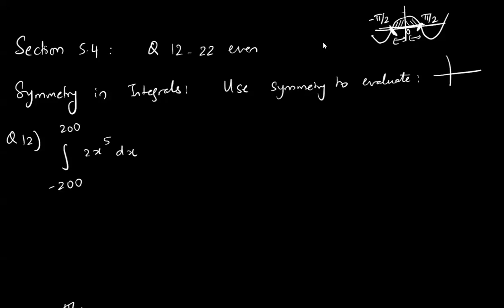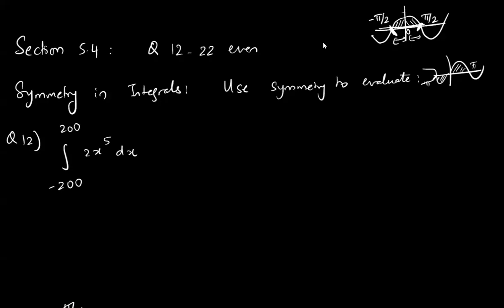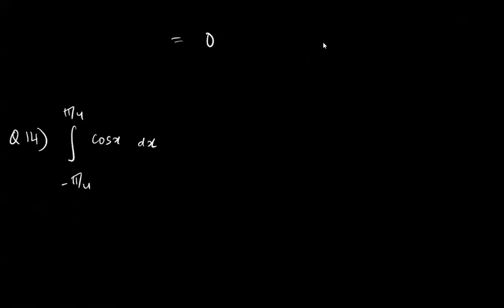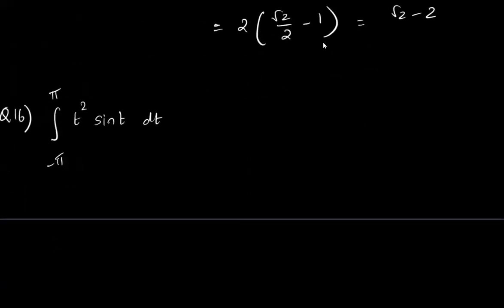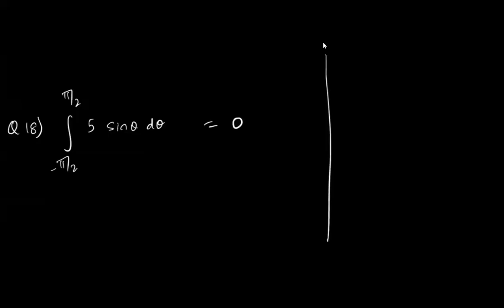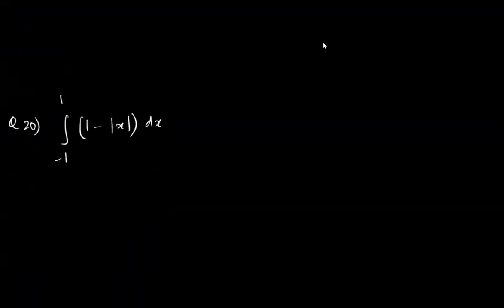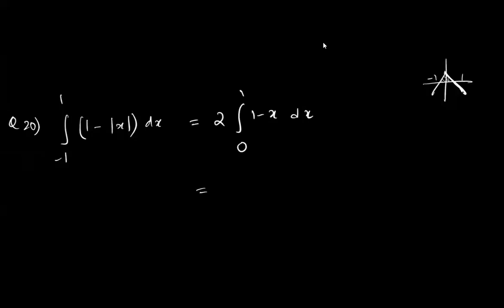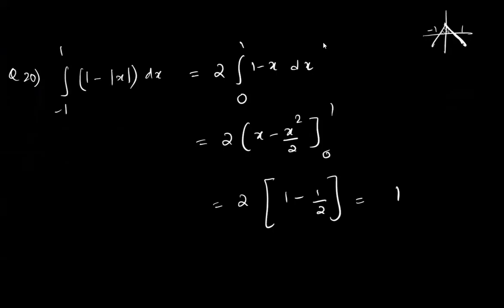Written Practice Problems - Symmetry in Integrals